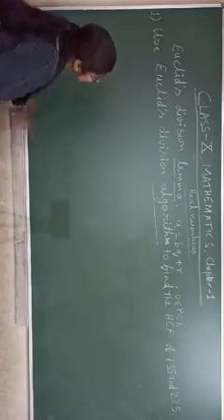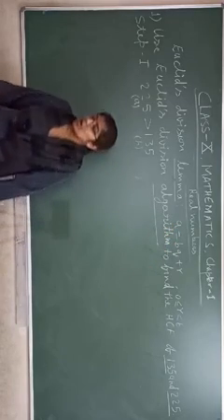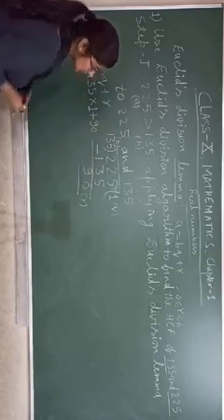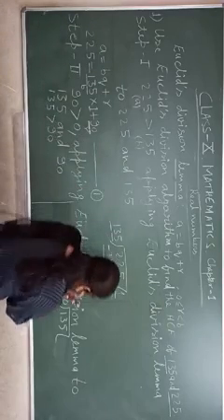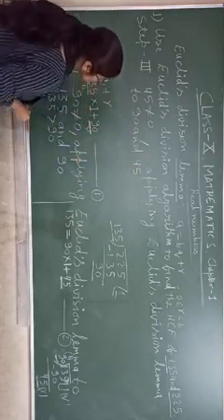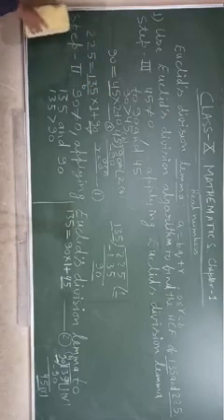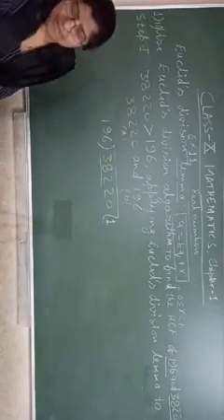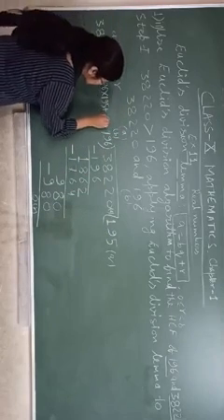NCERT - MATHEMATICS, CLASS - X, REAL NUMBERS, (Video - 2)